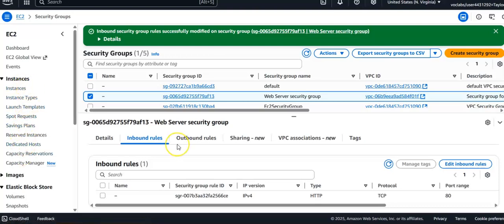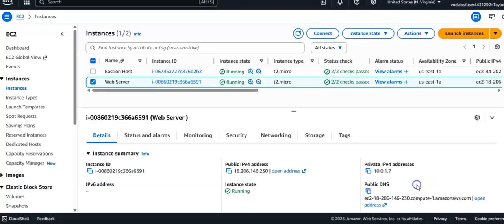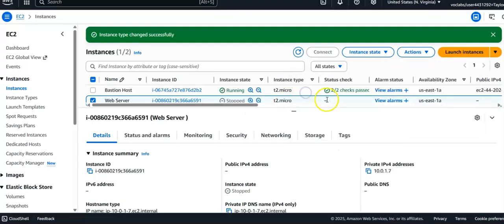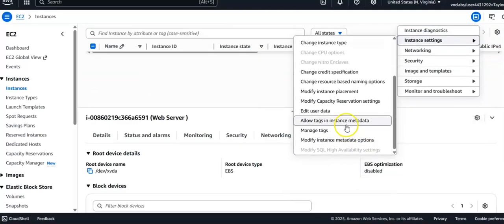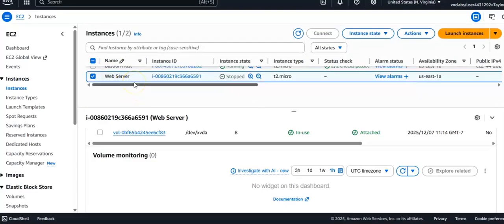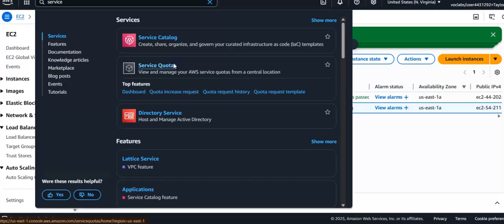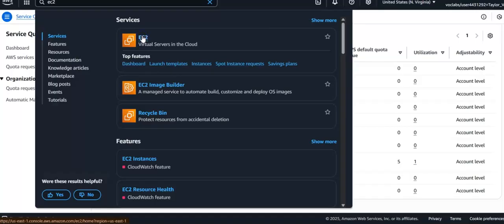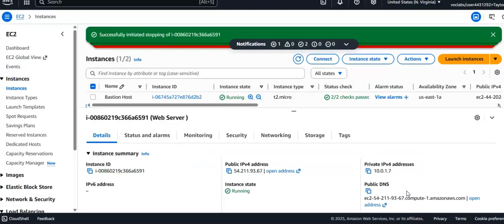Introduction to Amazon EC2 (2/2)